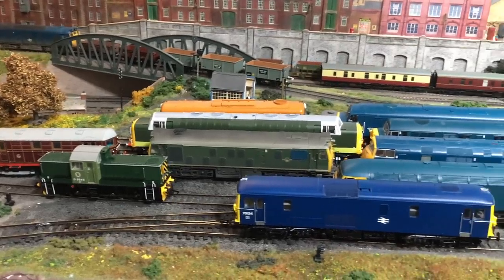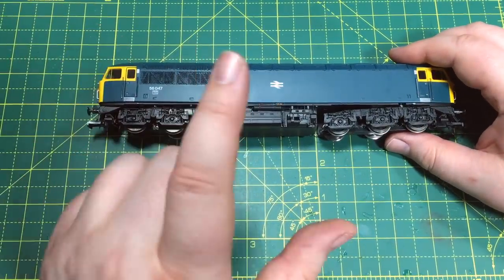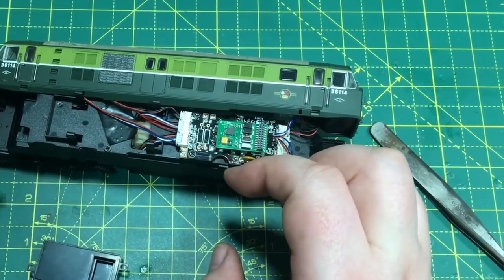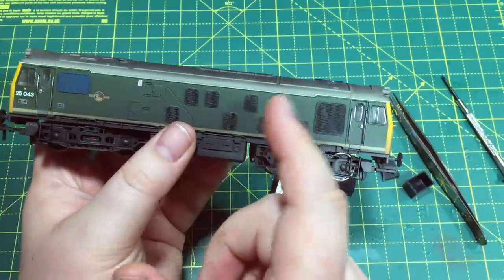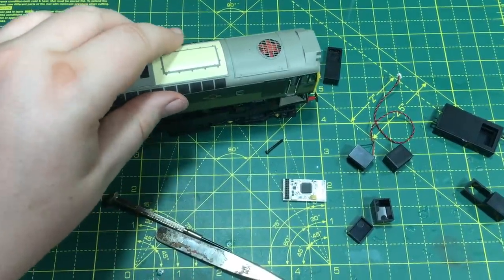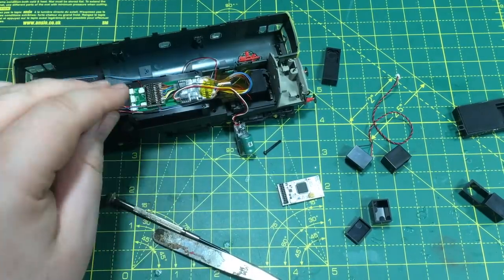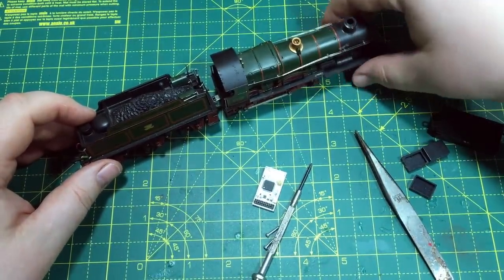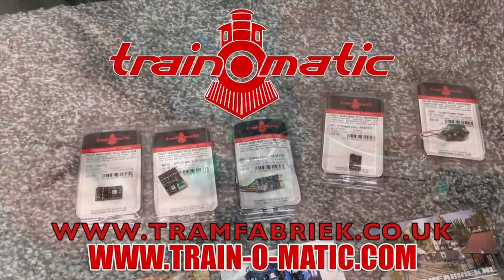Will it Fit? HM7000 21-pin TXS Bluetooth Sound Chip in all my locomotives!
Today Jenny is putting to rest the claims that the Hornby TXS HM7000 bluetooth DCC controls won't fit in most locomotives - by fitting them into every 21-pin locomotive she can get her hands on. If you like the look of these chips and fancy some for yourself, try Arcadia Models in Shaw

You might also like to check out the time Jenny tested the HM7000 TXS decoders in NEXT18 locomotives